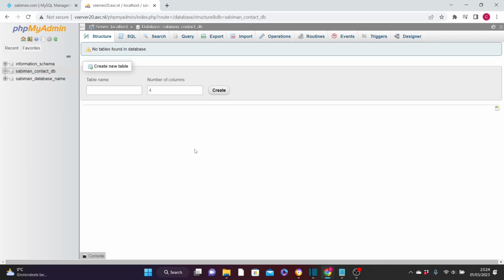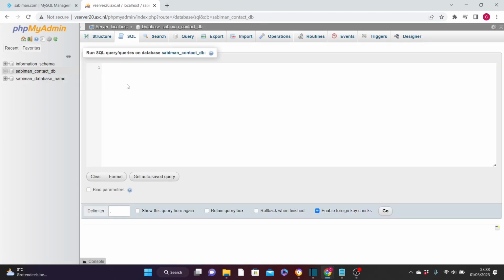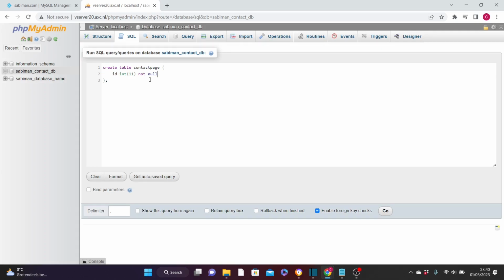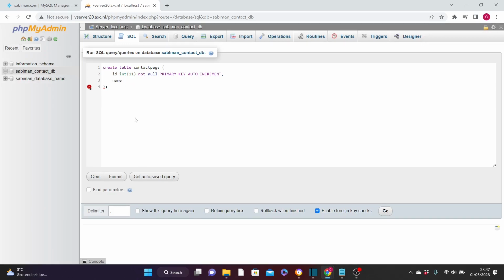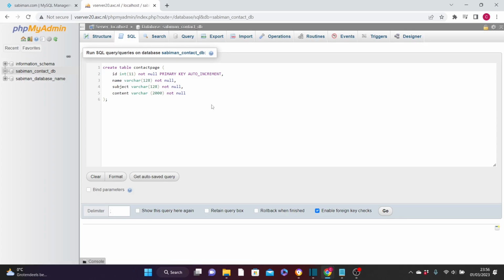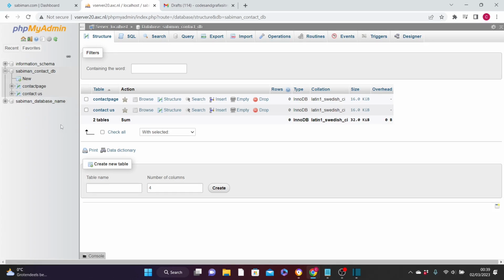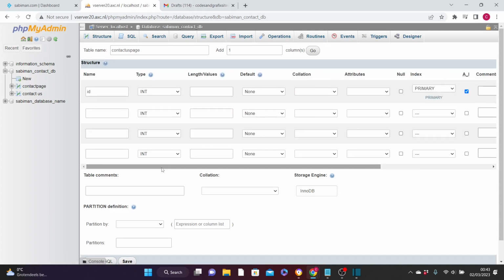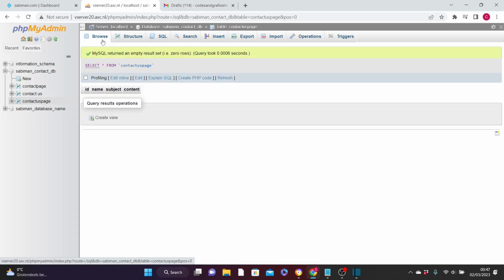How To Create a Table in your Database in PHPMYADMIN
There are two ways to create tables in your mysql database.
1. The hard way
2. The easy way
To create a table in your database through the hard way is by writing the mysql code in your database through your PHPMYADMIN

To Create the datable through the easy way is by using the Wizard in your PHPMYADMIN

So in this Video you will learn how to create a table through the hard way and also through the easy way.